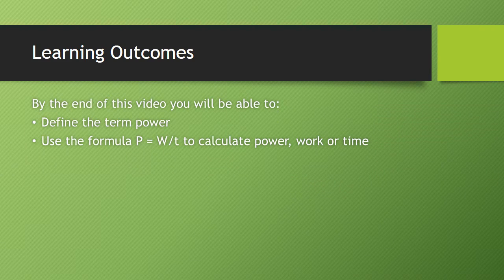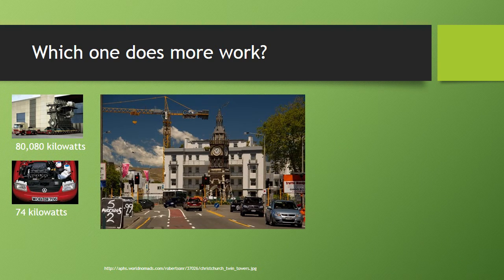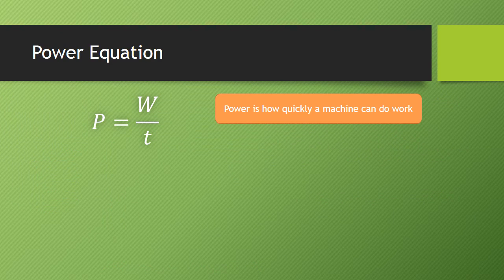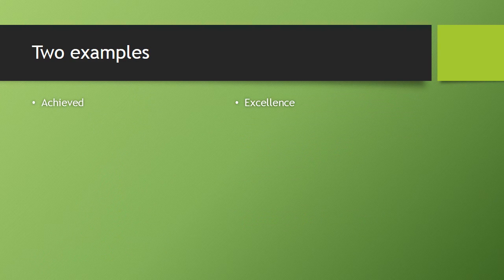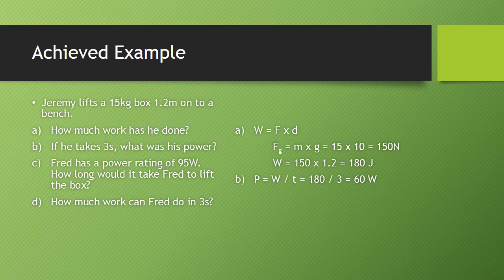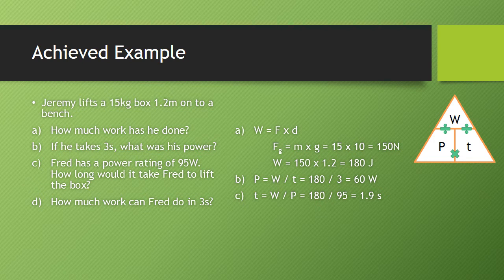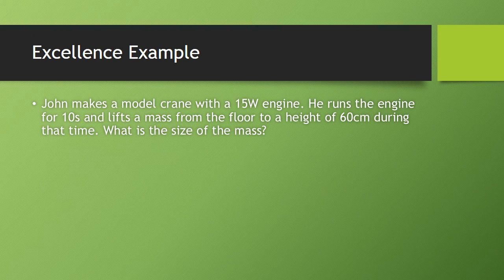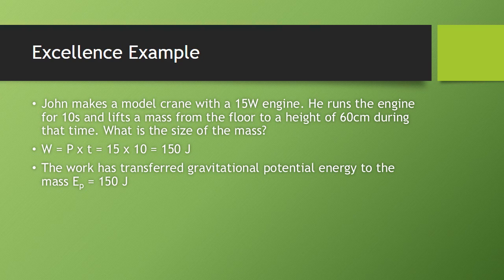3.5 Power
Instructional video about the physics concept of power